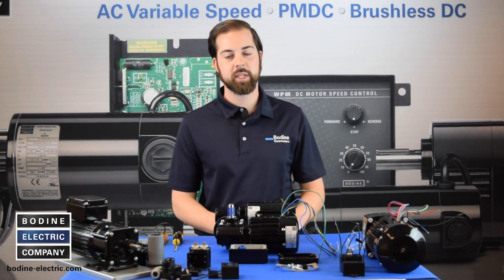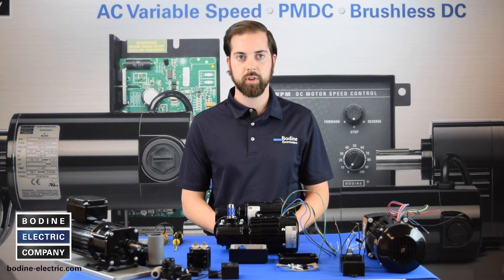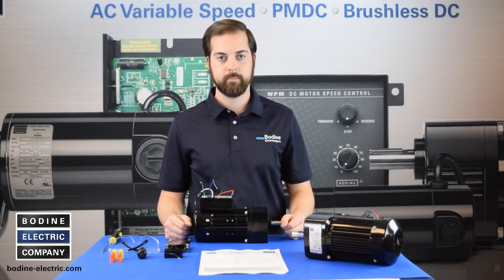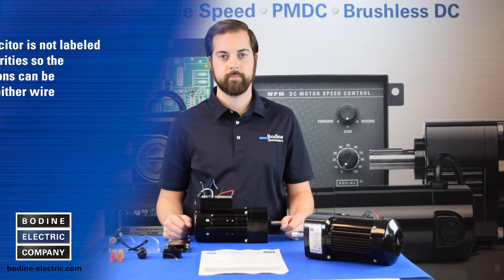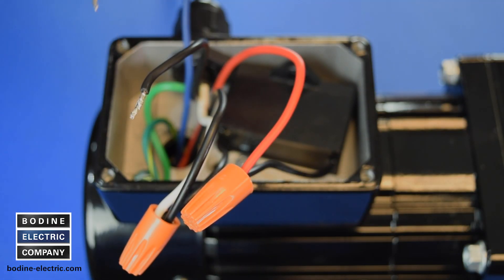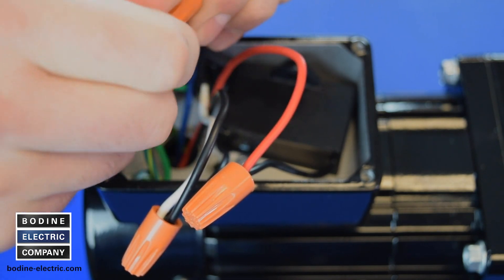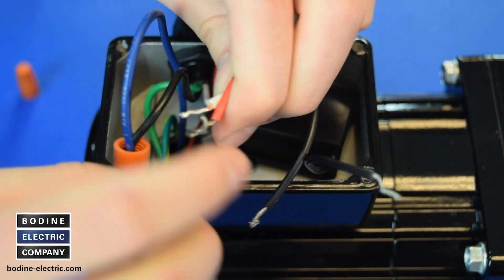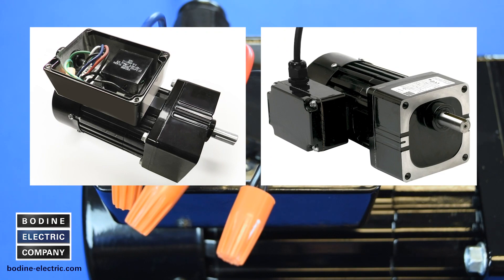Gearmotor Tips - How to Connect a 3-Wire-Reversible 1-Phase PSC Gearmotor or Motor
In this How-To video, we explain how to connect and wire a run capacitor to one of our stock PSC (single-phase), 3-wire-reversible AC (fixed speed) gearmotors (type WX & FX). Permanent Split Capacitor (PSC) gearmotors require a run capacitor to be connected to the winding at all times.